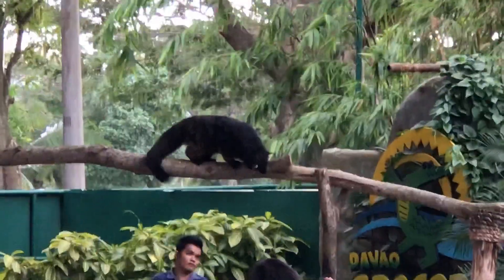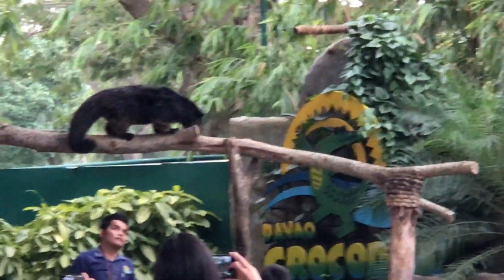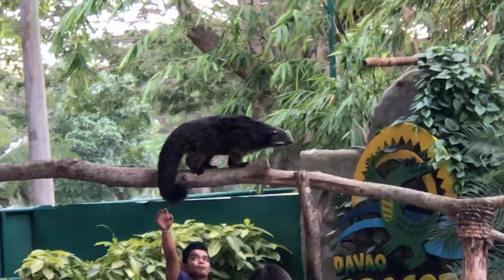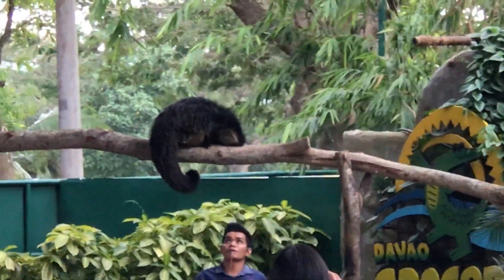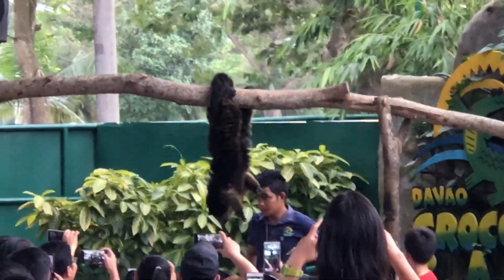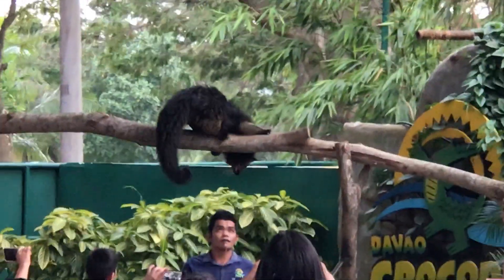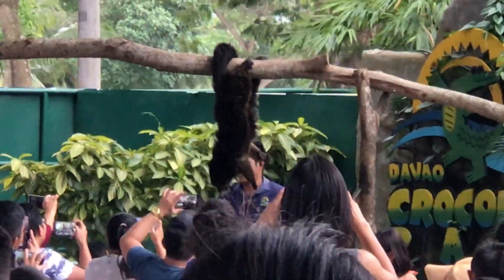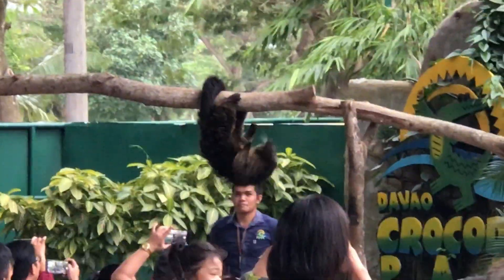Bird & Animal Aquarium in Davao 06